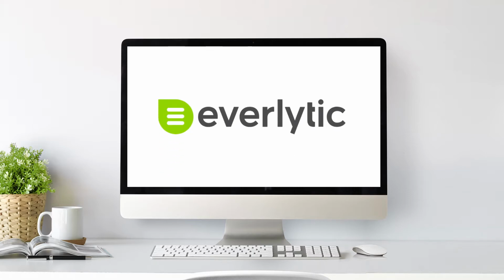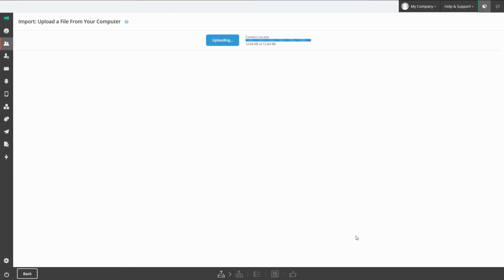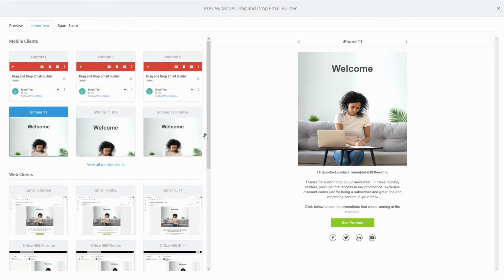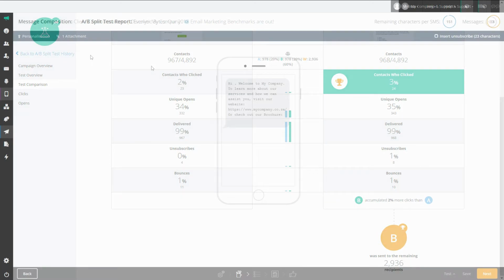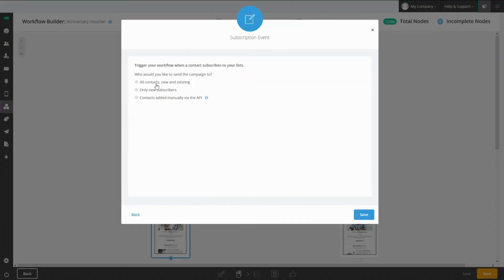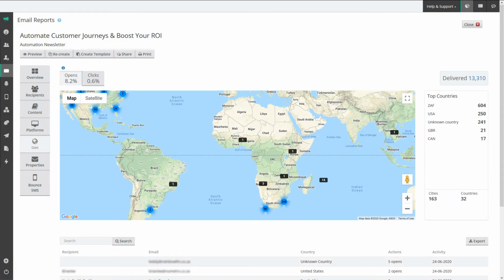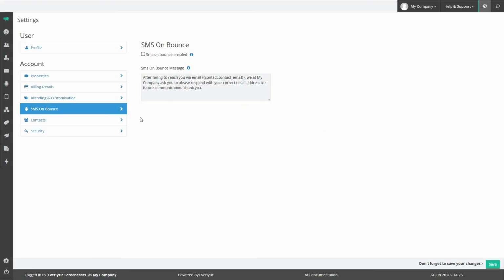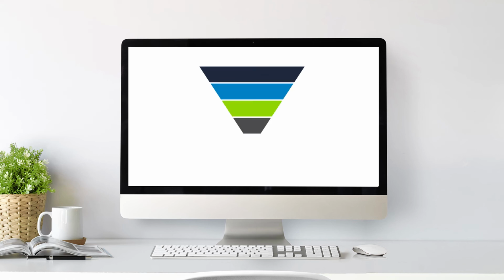Everlytic Product Demo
Better communication means better business. Take an inside look at the all-in-one bulk email, Text, voice broadcasting, and marketing automation software that helps make it happen.